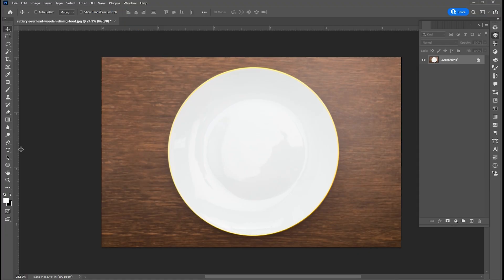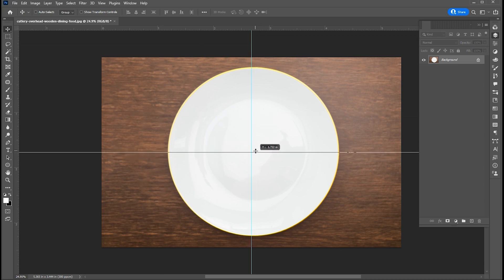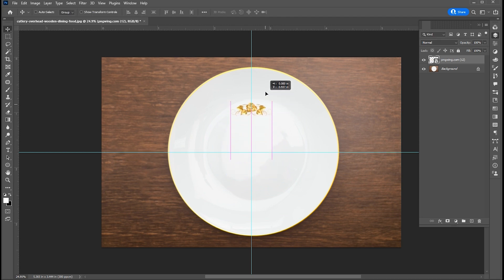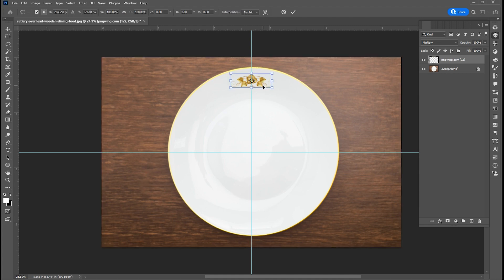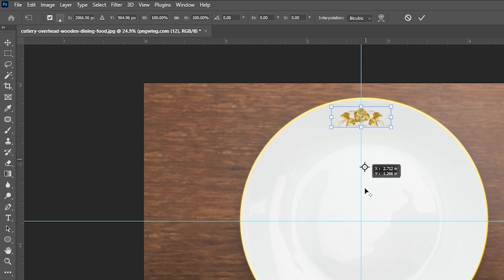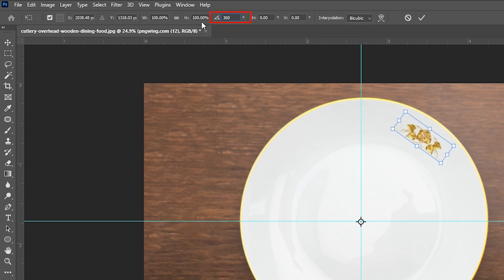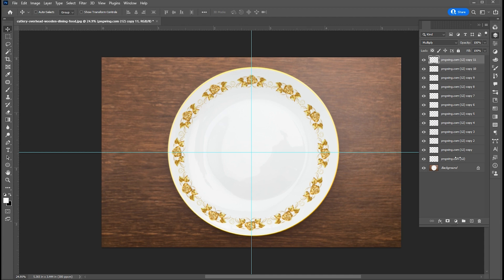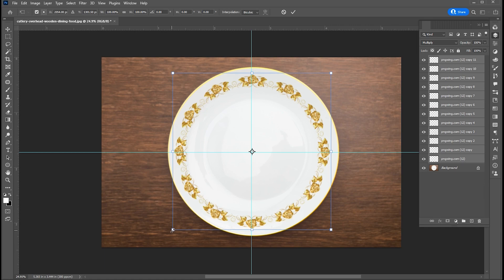How To duplicate objects around a circle | Photoshop tutorials 2023 | for beginners | Easy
Hi everyone,

In this tutorial, I will teach you How To duplicate objects around a circle | Photoshop tutorials 2023 | for beginners | Easy.

Keep learning..!

Learn Creative